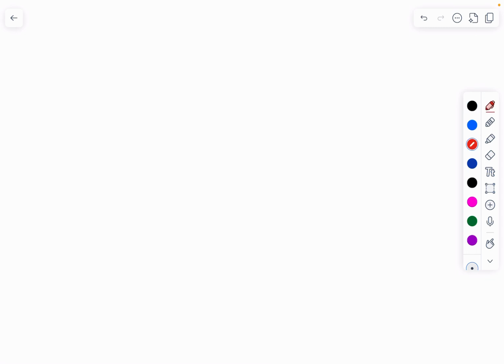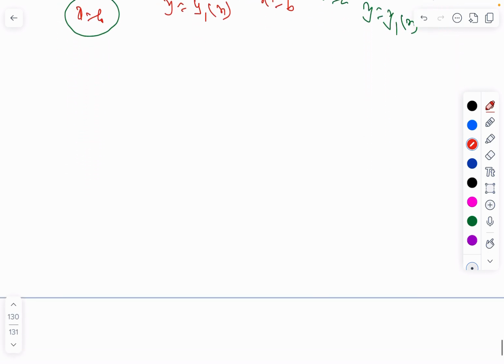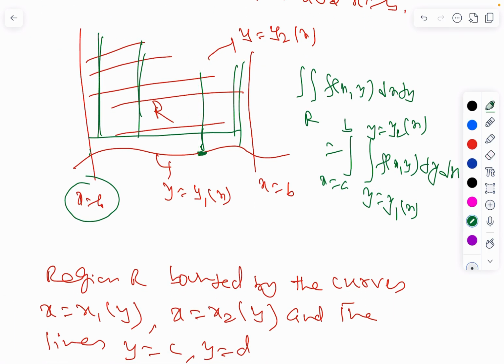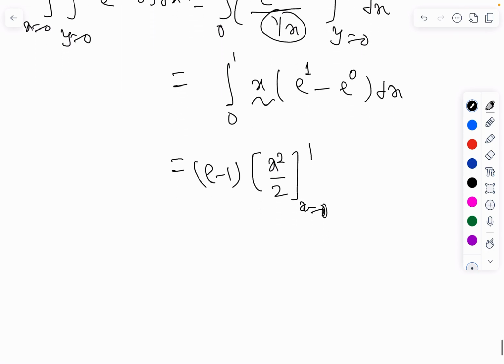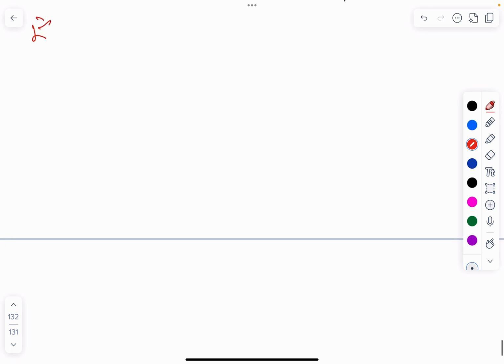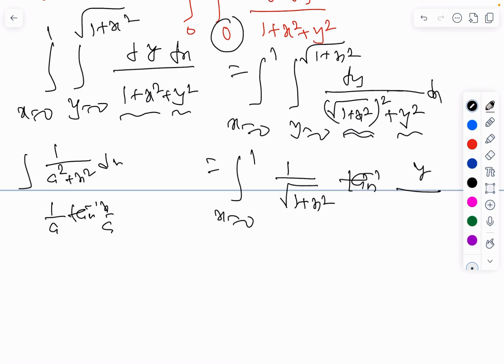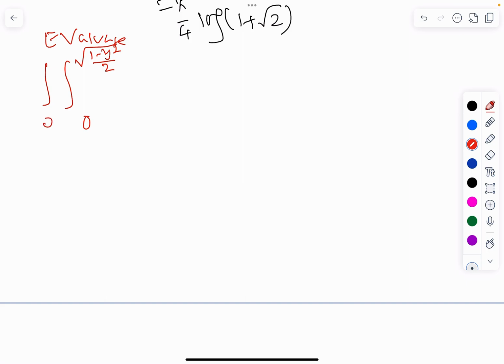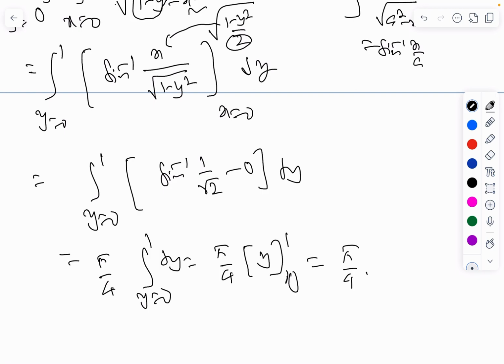Double Integration -2